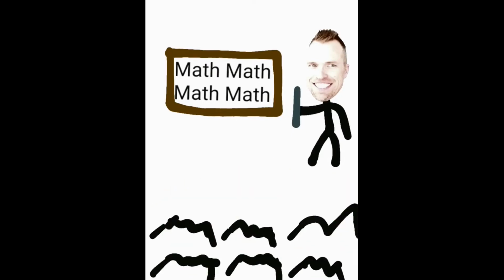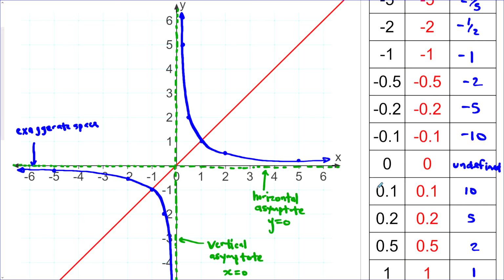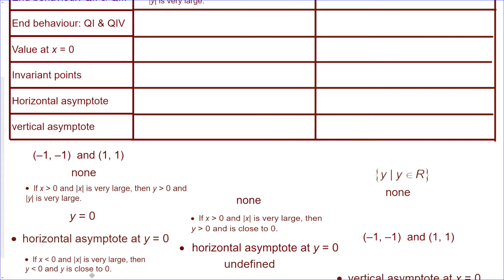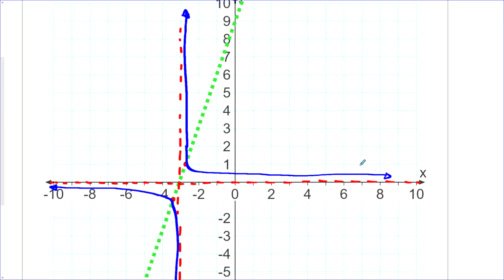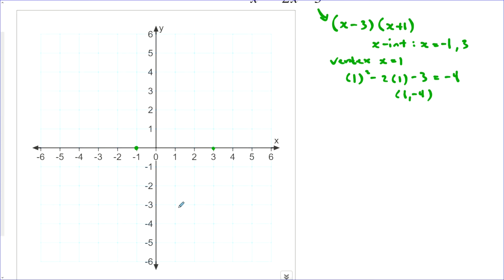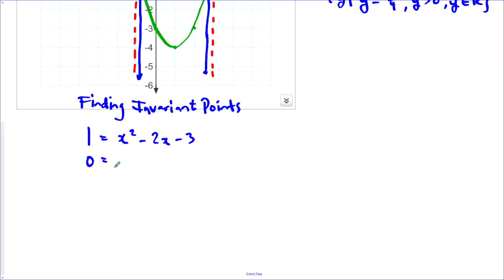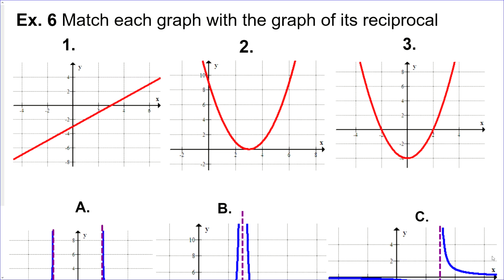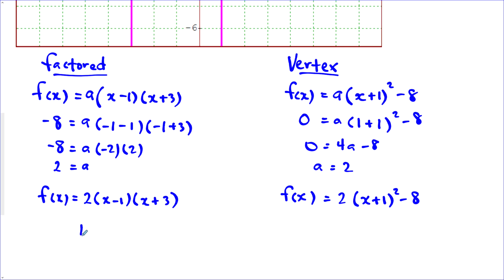7.4 Reciprocal Function (Math 20-1)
RF11 Graph and analyze reciprocal functions (limited to the reciprocal of linear and quadratic functions).